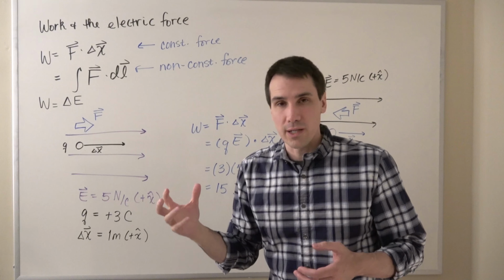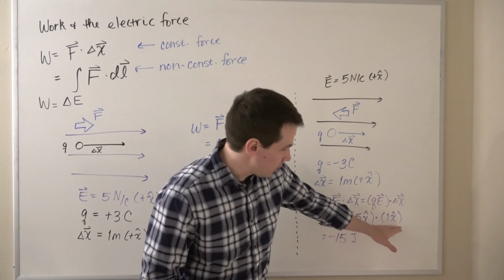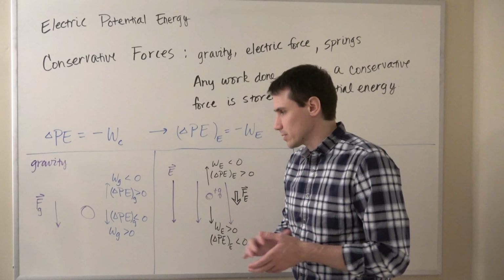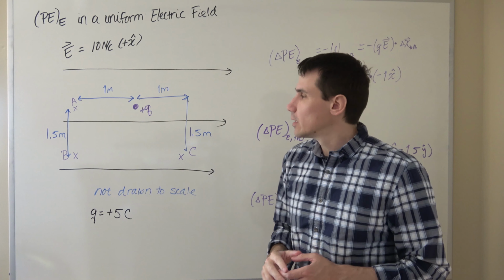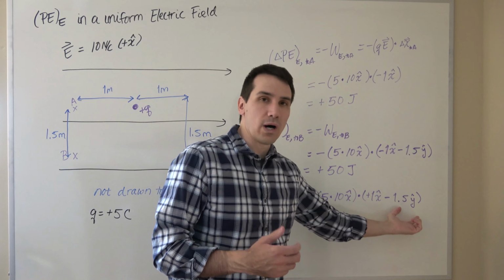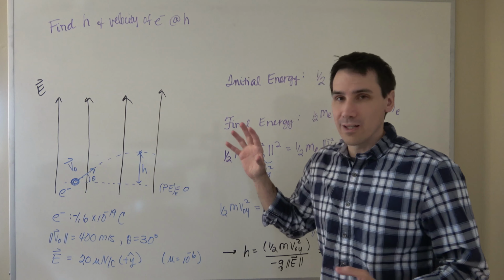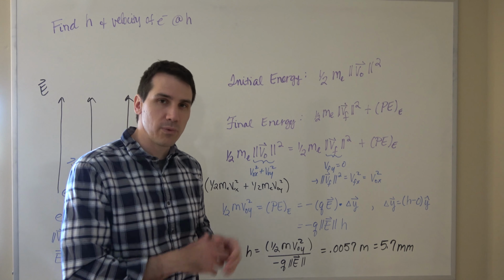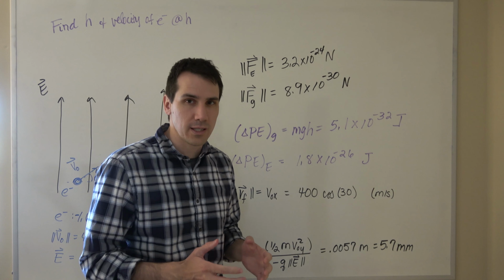Electric Work and PE